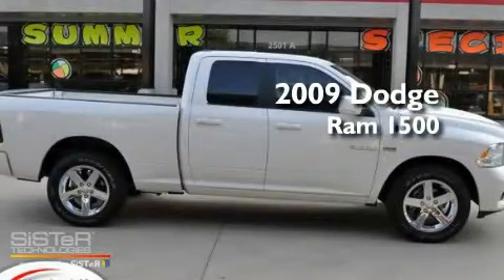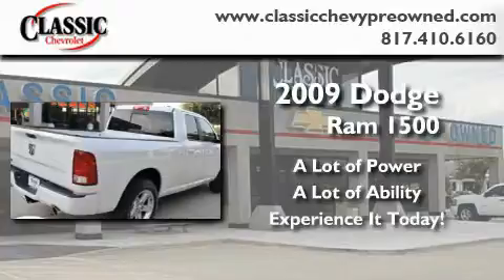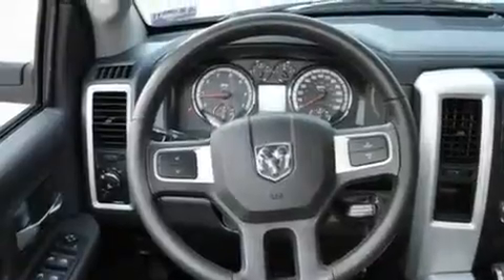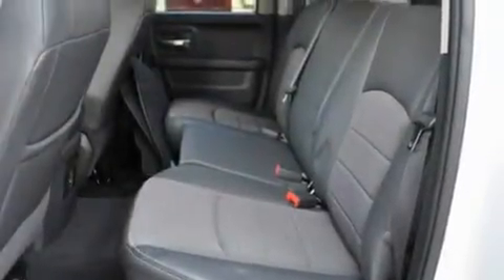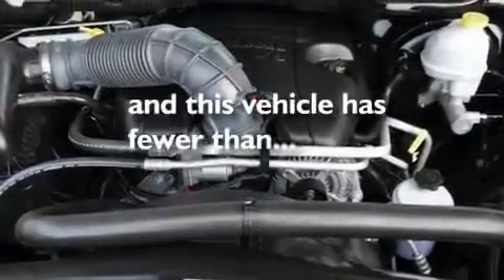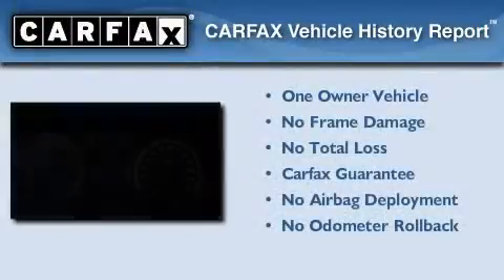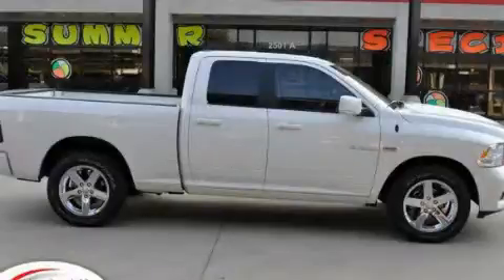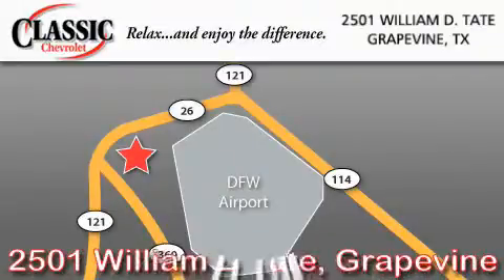2009 Dodge Ram 1500 Arlington TX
Year: 2009
 Make: Dodge
 Model: Ram 1500

 Trans.: Automatic
 Exterior: Stone White
 Miles: 6,203
 Interior: Black

 2009 Dodge Ram 1500 Grapevine TX